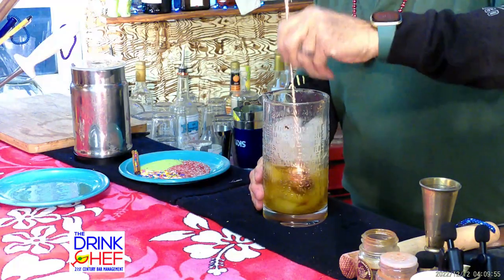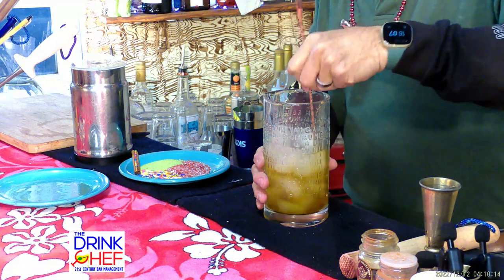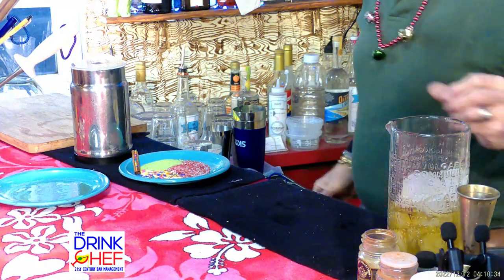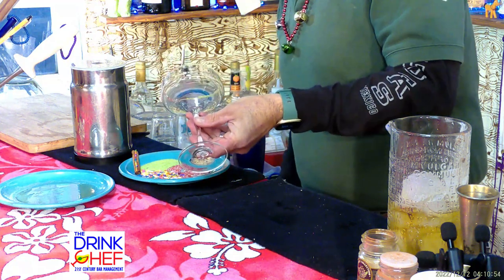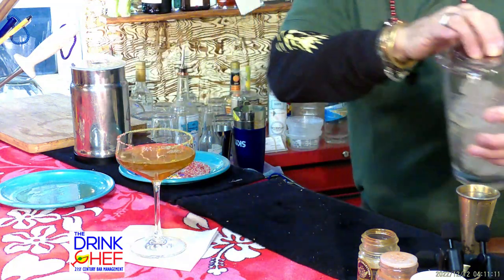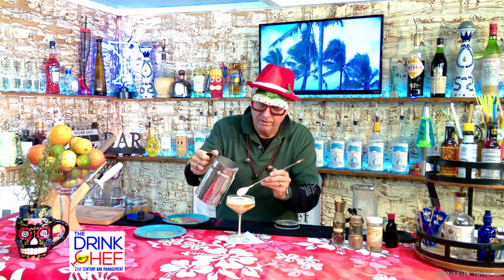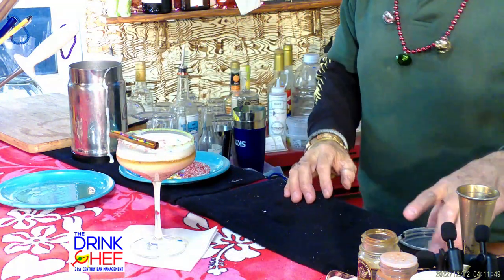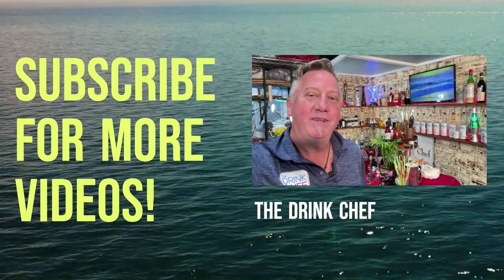Holiday Nog Frappe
Holiday Nog Frappe - This is a video showing the viewer a traditional eggnog cocktail with a twist. Cheers!